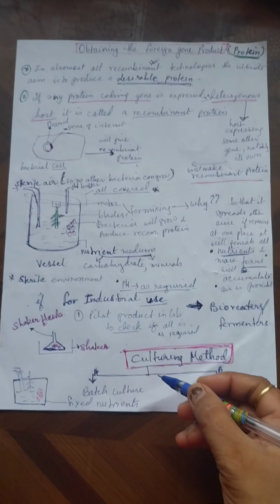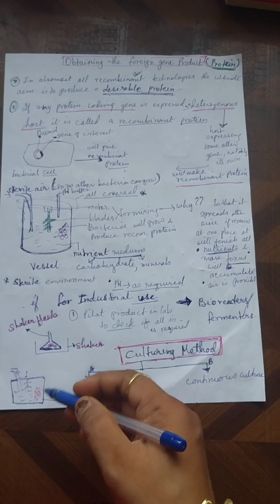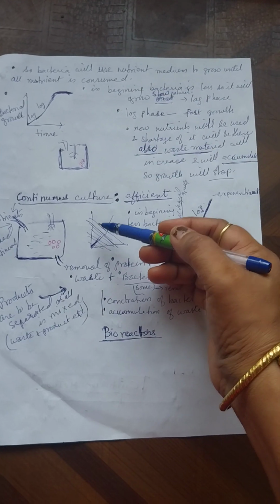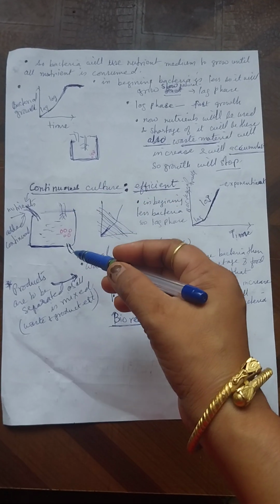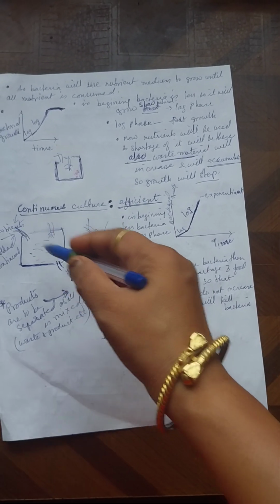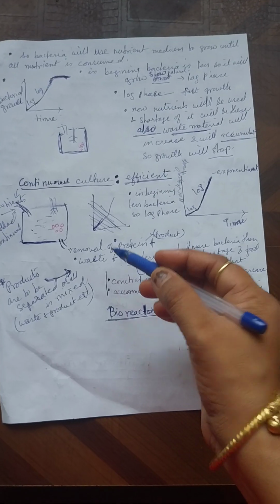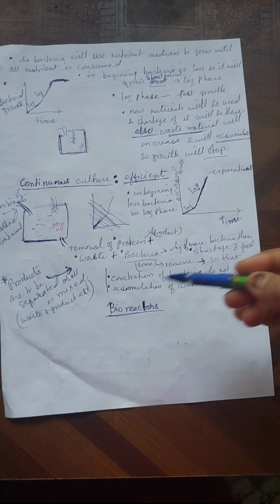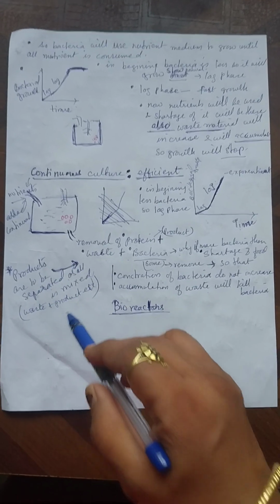Grade 12, Topic - culturing methods ( difference between batch culture and continuous culture)